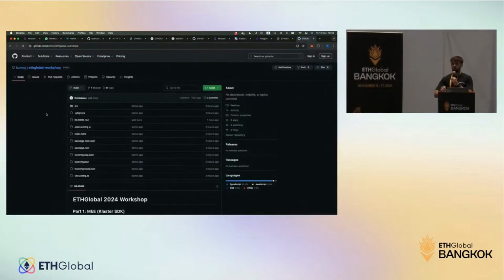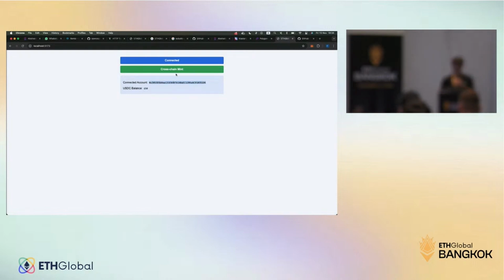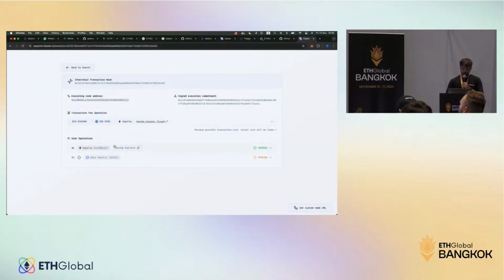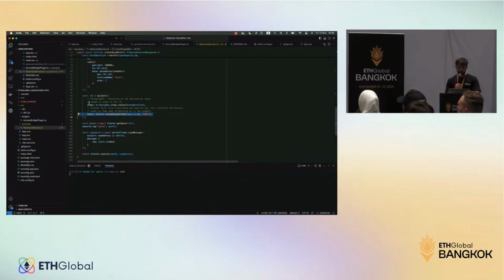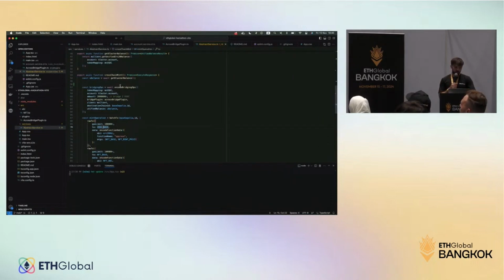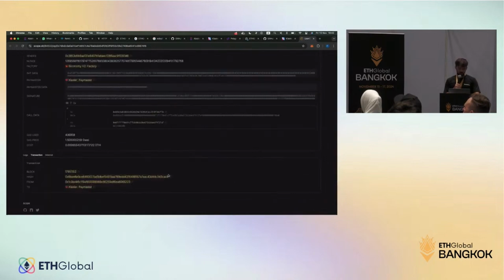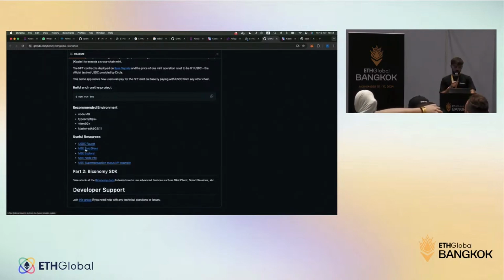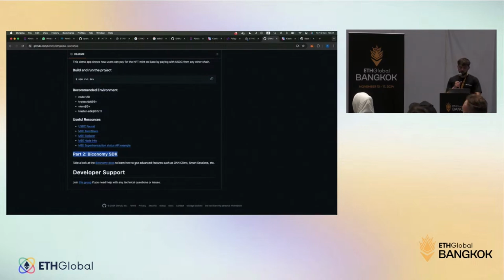1-click Cross chain Experience for Modern Web3 Applications - ETHGlobal Bangkok 2024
Join us for a workshop with Filip D from Biconomy titled, "1-click Cross-chain Experience for Modern Web3 Applications."

This course will teach you how to develop dApps using nothing but TypeScript. The workshop will cover concepts: smart contract integration, API interactions, security protocols and teach you how to develop a dApp designed to streamline complicated cross-chain transactions with a focus on UX. By the end of the session, attendees will have a prototype demonstrating cross-chain functionality